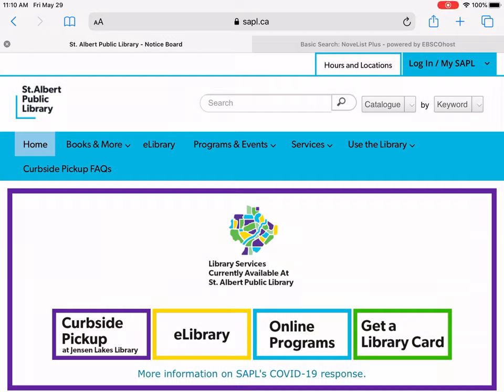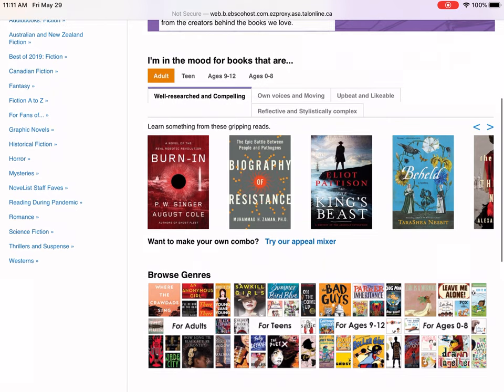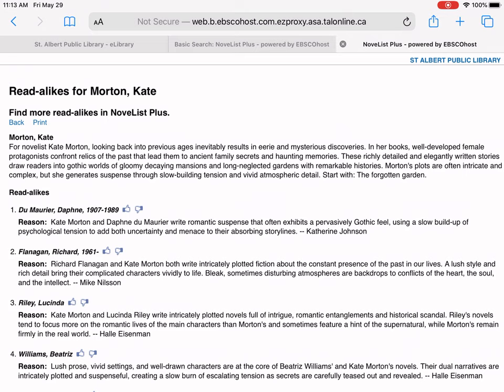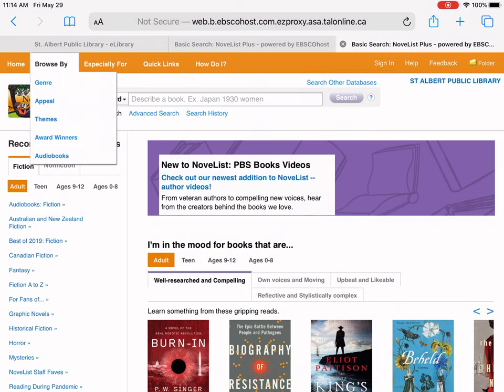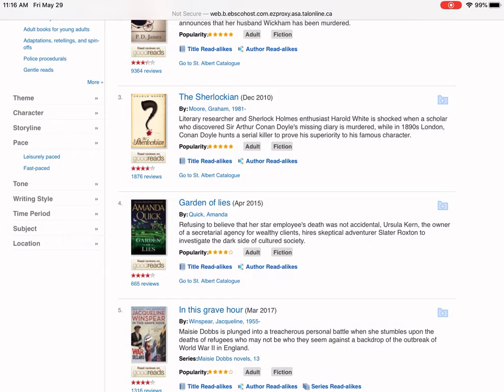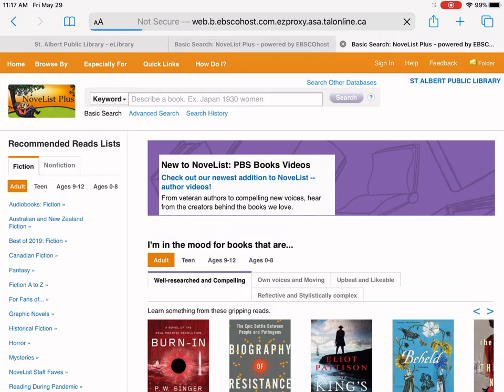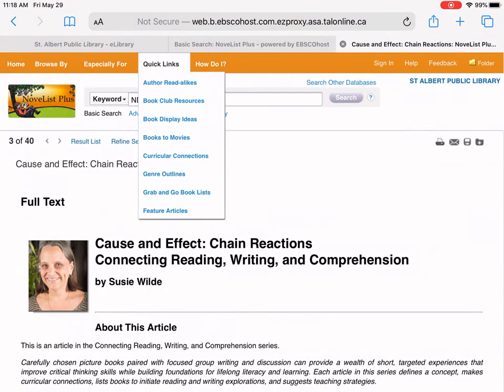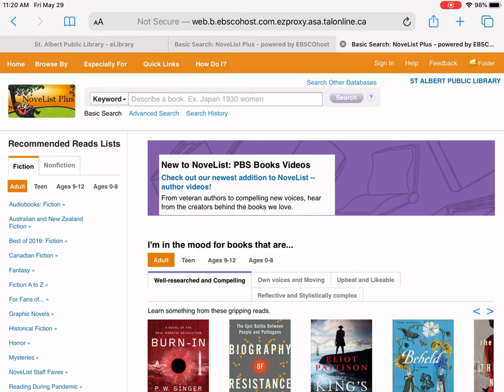Tech Talks-NoveList Plus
Online in the time of isolation? Bite-sized weekly Tech Talks might be just what you need. Join our Digital Services Librarian, Lisa for a look at NoveList Plus, a readers' advisory eResource to help you find your next great read!